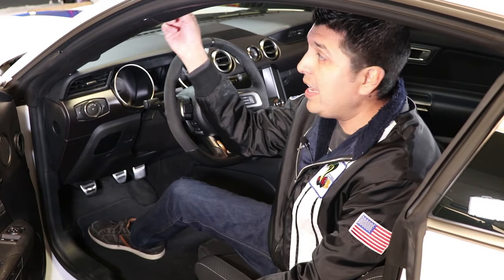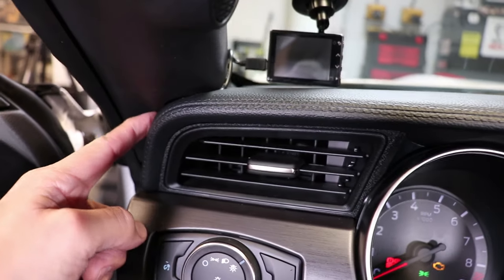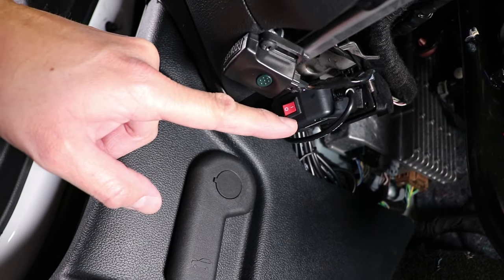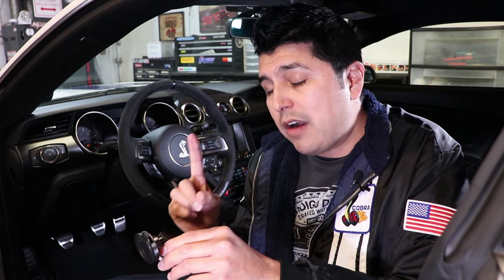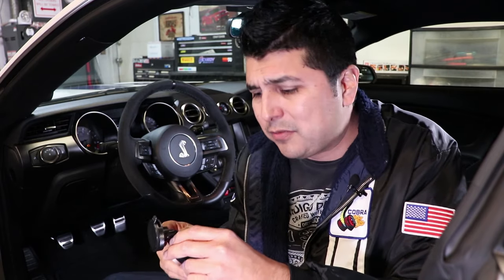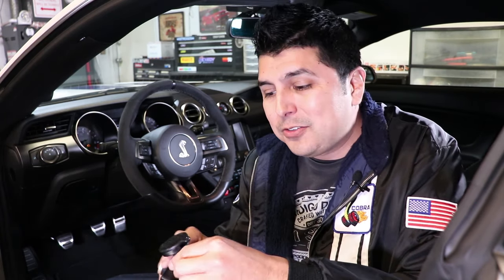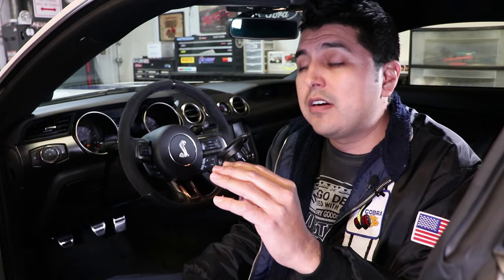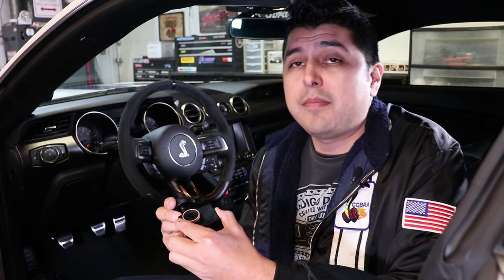Don't hardwire your Dash Cam! Try this instead!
My easy way of installing a dashcam! Reversible, doesn't require pulling panels & hides almost all wires. Link to ODB2 power cable below:

For Micro USB
For Mini USB
For USB-C
For Mini USB (High Power 2.5A)
Fitcamx OBD Adapter
Garmin OBD-II Adapter
Vantrue OBD Adapter
RedTiger OBD Adapter (High Power 2.5A)
Thinkware OBD Adapter
Thinkware OBD Smart Adapter
Wolfbox OBD Adapter (High Power 3A)

Chapters:
0:00 Intro to Adapter
2:21 How to Use
7:12 Conclusion